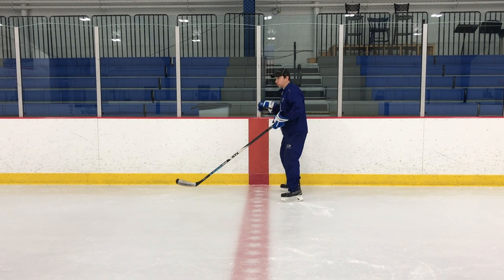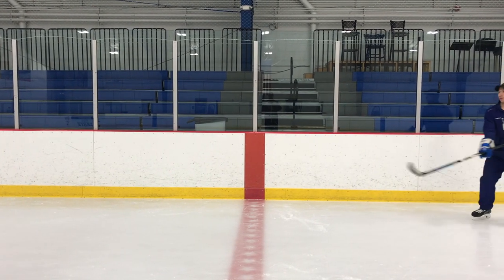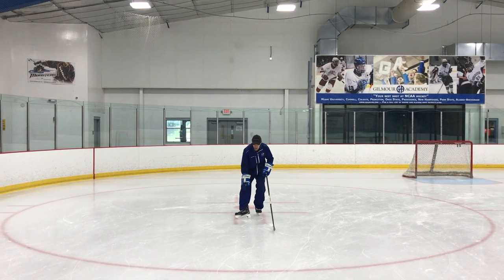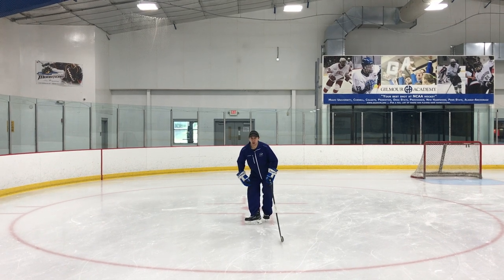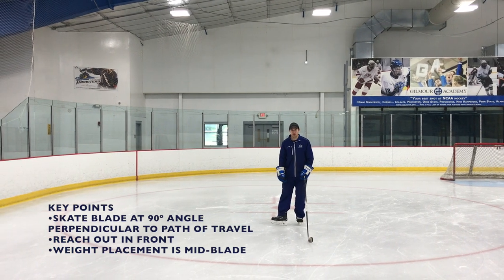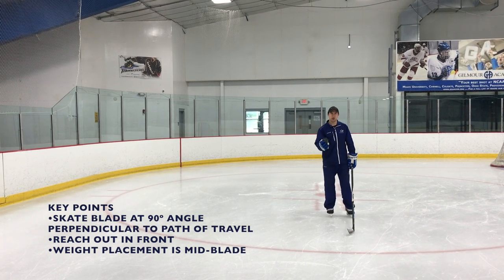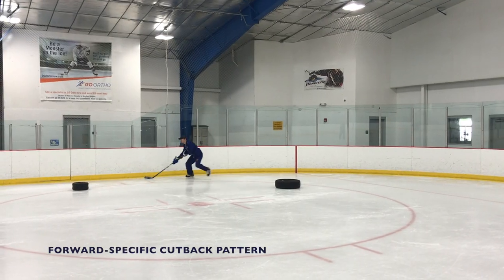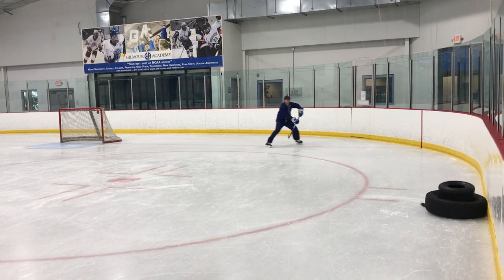Cutbacks on Outside Edge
Progression to master using your outside edge to perform a cutback with limited time and space.